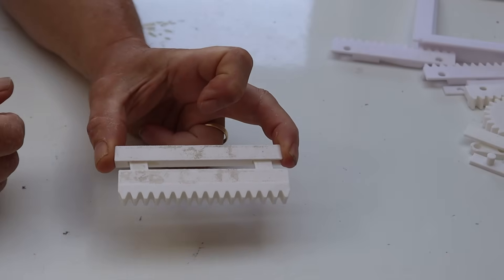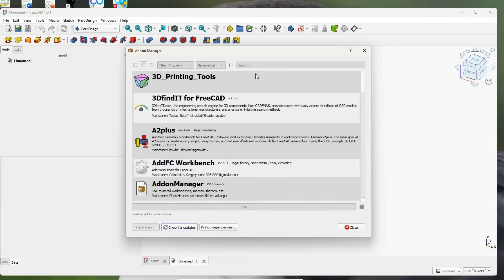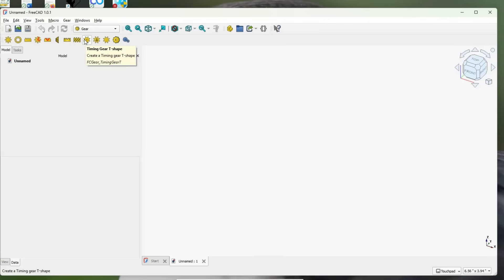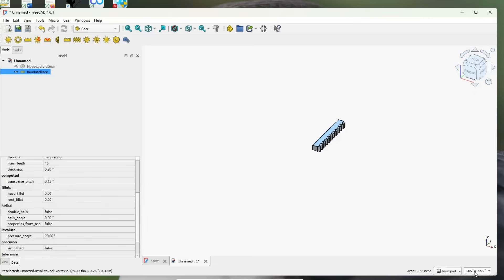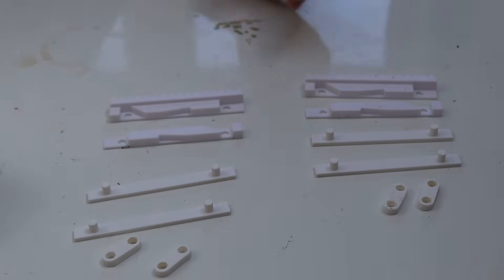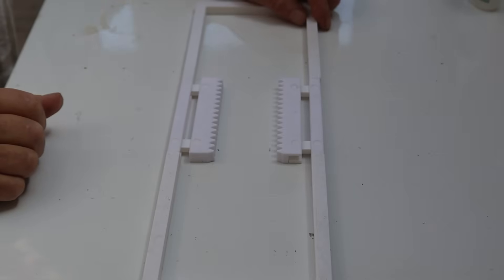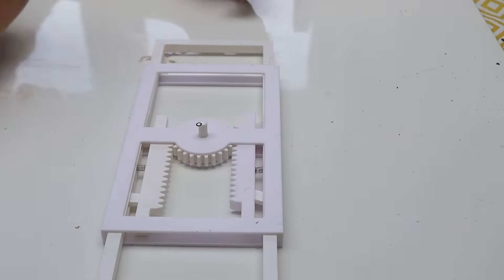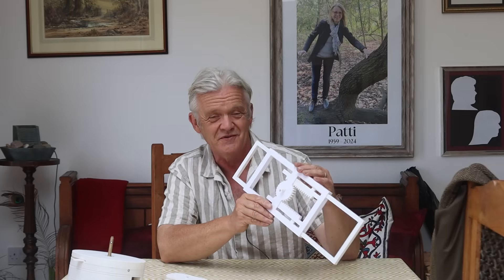2405 The Floating Rack And FreeCAD Gears